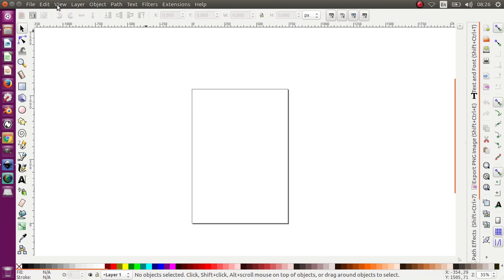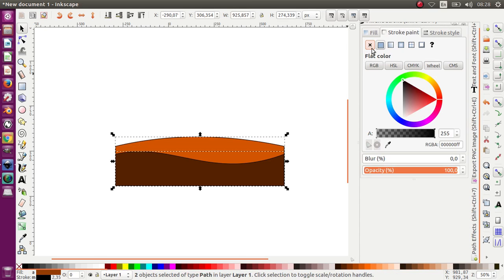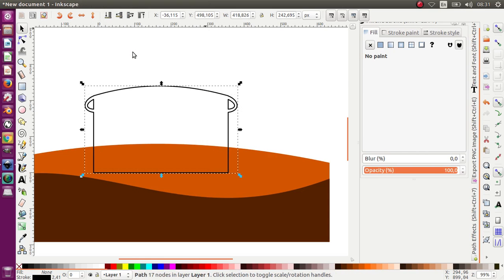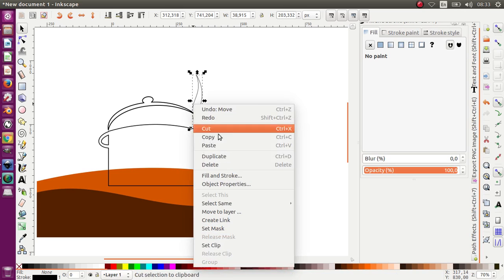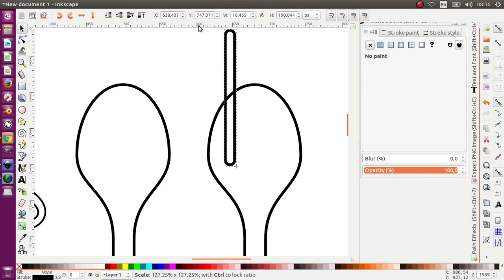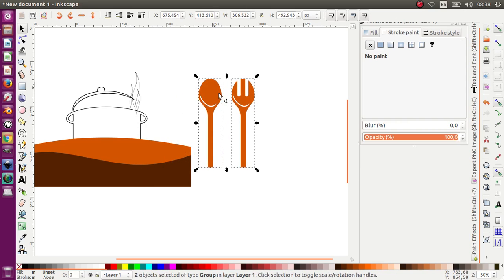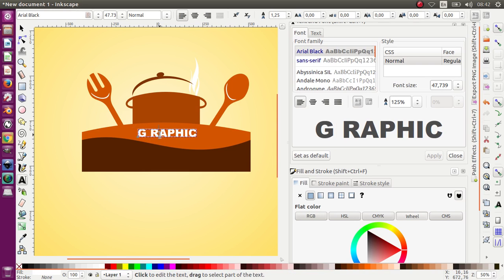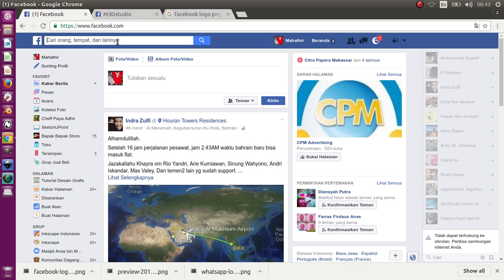Design Tutorial | Logo Design | Restaurant Logo Free Download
Simple logo restaurant. In this tutorial i use Inkscape, but u can use coreldraw and adobe ilustrator too. It's so easy...